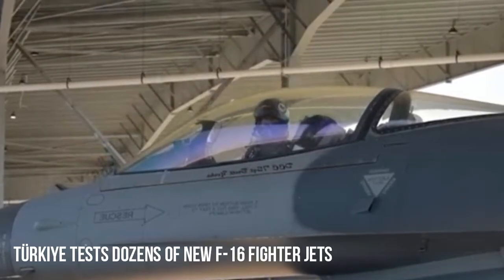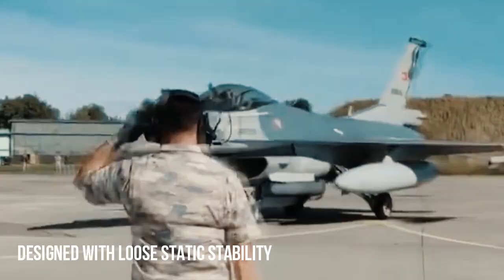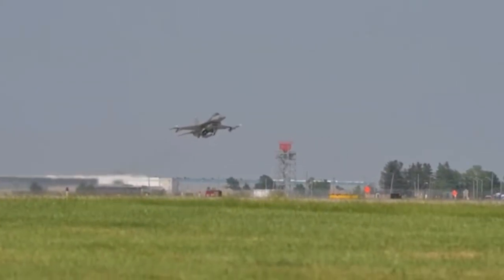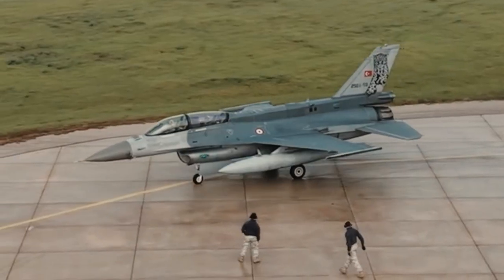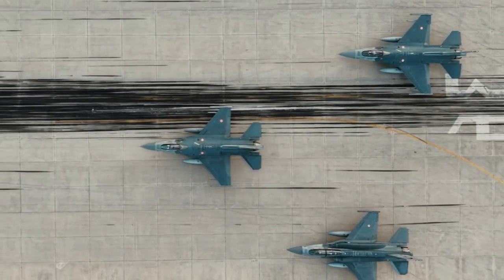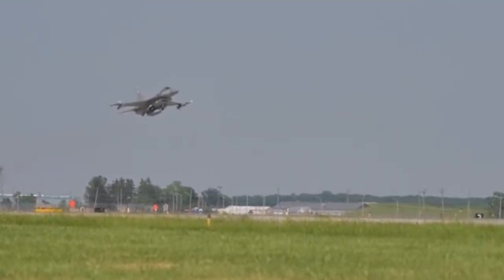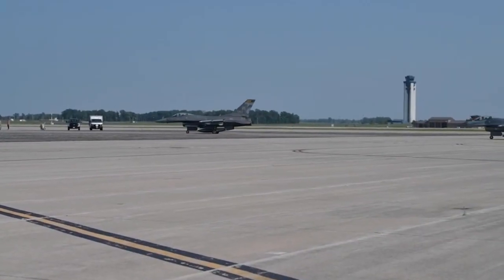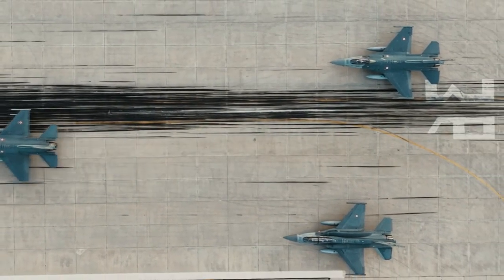First Flight of the Year: Türkiye Tests Dozens of New F-16 Fighter Jets in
Turkey has taken another significant step in strengthening its air force by conducting large-scale tests involving dozens of its newest F-16 fighter jets. These tests were more than just routine exercises; they were a comprehensive demonstration of Turkey's combat readiness, technological modernization, and long-term vision to maintain air superiority in the regional security environment.

Strengthening the Backbone of the Air Force
For decades, the F-16 Fighting Falcon has been the backbone of the Turkish Air Force. Despite the emergence of fifth-generation fighter jets worldwide, the F-16 remains a highly capable multirole aircraft when continuously upgraded with modern avionics, sensors, and weapons systems.

Aerodynamic Design and High Maneuverability
One of the F-16's main advantages lies in its aerodynamic design. The aircraft is designed with relaxed static stability, which makes it naturally unstable but fully controlled by a computer system. This design allows the F-16 to perform extreme maneuvers with high agility.

Advanced Fly-by-Wire Technology
The F-16 is one of the first fighter jets to fully utilize a fly-by-wire system. This system replaces conventional mechanical controls with computer-controlled electronic signals. This technology not only improves aircraft control precision but also allows for more aggressive maneuvers without compromising the aircraft's structure.

Modern Radar and Avionics
In the latest variants, such as the F-16 Block 70/72, the aircraft is equipped with an AESA radar. This radar is capable of detecting and tracking multiple targets simultaneously, both in the air and on the ground, with a very high level of accuracy and resistance to electronic interference.

Flexible Multirole Weaponry
The F-16's sophistication is also evident in its ability to carry a variety of weapons. This jet can be armed with: Short- and medium-range air-to-air missiles, high-precision air-to-ground missiles, laser- and GPS-guided bombs, and conventional weapons for close air support.

Powerful and Efficient Engines
The F-16 is powered by high-performance turbofan engines that provide an excellent thrust-to-weight ratio. This enables the aircraft to achieve supersonic speeds, rapid acceleration, and efficient takeoffs. Modern engines on the latest variants are also designed to be more fuel-efficient and easier to maintain.

Defense Systems and Electronic Warfare
To enhance battlefield survivability, the F-16 is equipped with sophisticated electronic warfare systems. These systems can detect enemy radar threats, jam enemy systems, and launch electronic decoys such as chaff and flares to evade missiles.

Despite being decades old, the F-16 continues to be upgraded through modernization programs. With updates to its radar, avionics, weapons, and mission systems, the F-16 remains the strategic choice for many nations as an effective and relatively economical modern fighter jet solution.

The F-16 Fighting Falcon is one of the most successful and widely used multirole fighter aircraft in the world. Since its introduction in the late 1970s, the F-16 has undergone numerous technological upgrades, maintaining its relevance to this day. The sophistication of this American-made fighter jet has made it the backbone of the air forces of many nations, including NATO members and other strategic partners.